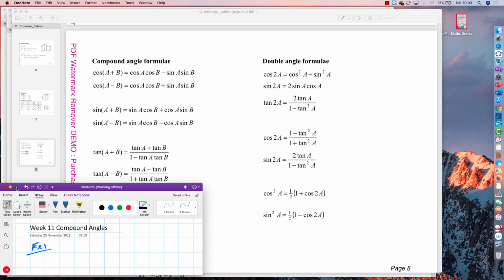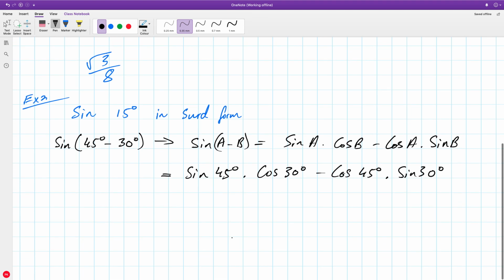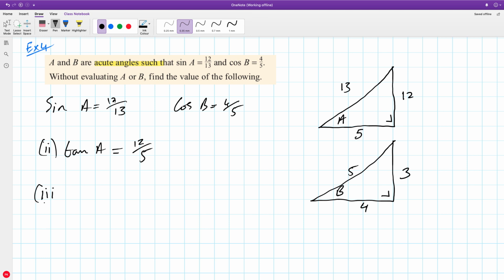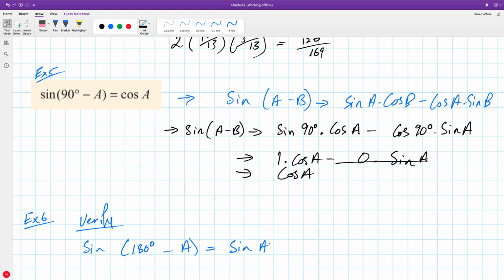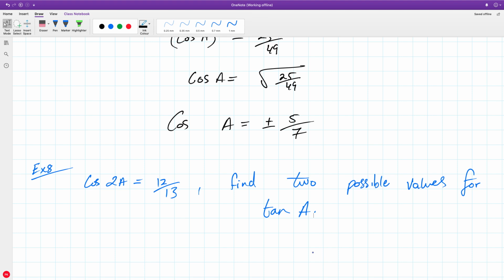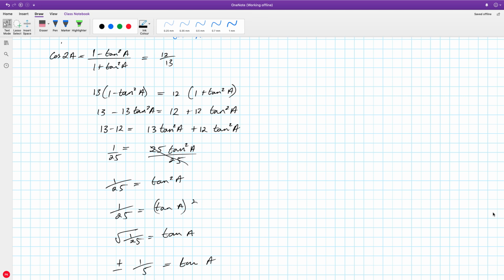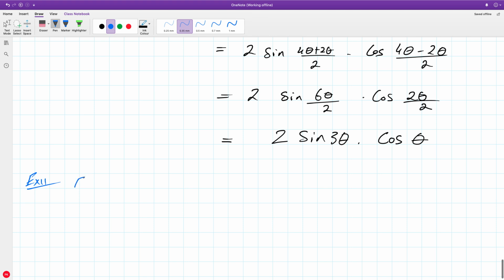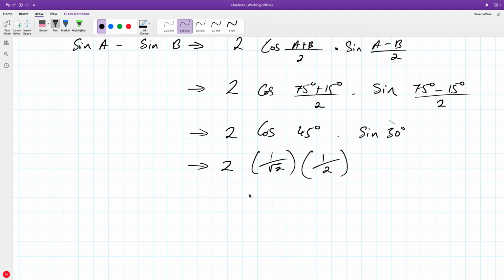Week 11 Trig